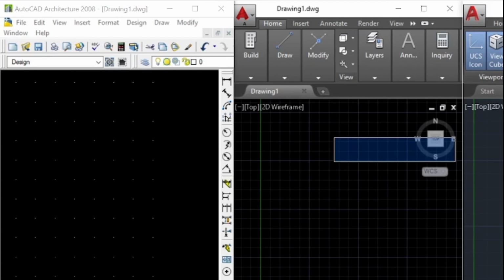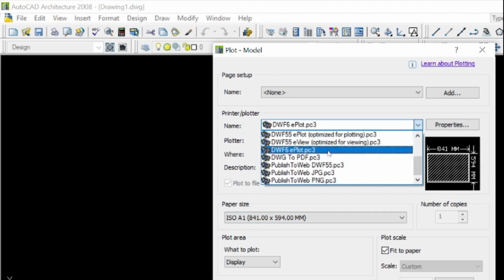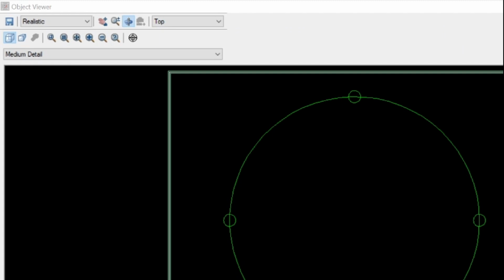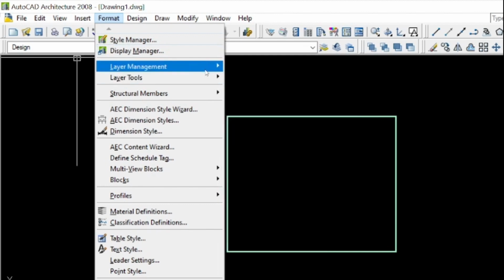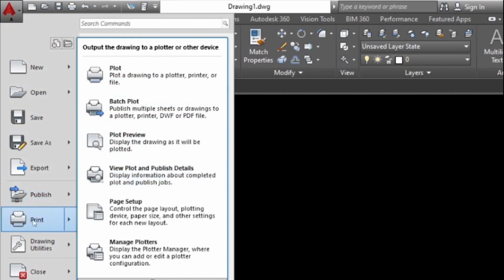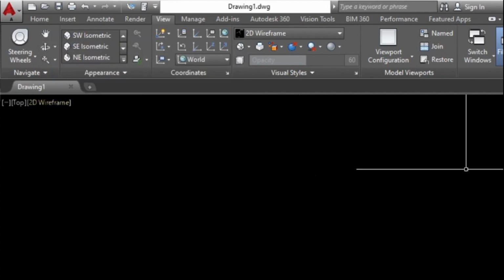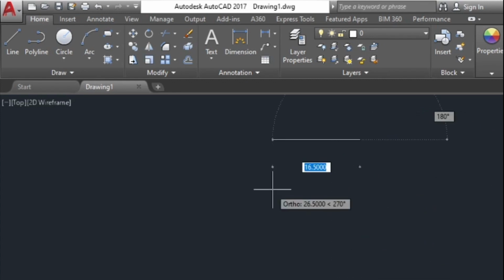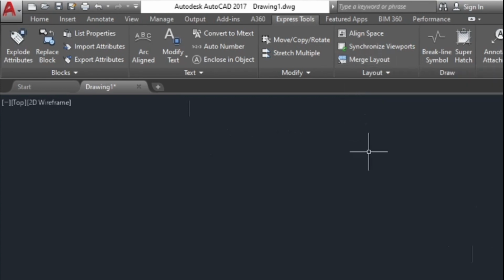Using Autocad || AutoCad Series Prt 2 || Vouch Initiative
Glenn is very passionate about Architecture and in this video series he will be taking you through on how to use the AutoCad UI for basic house design plans